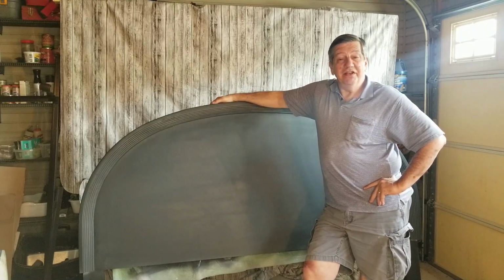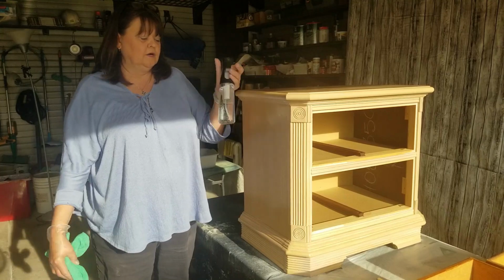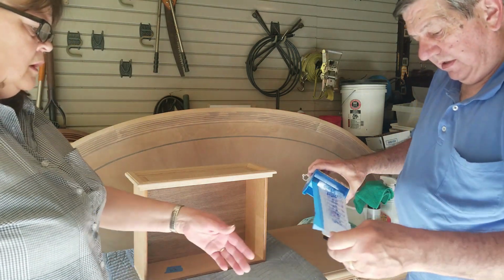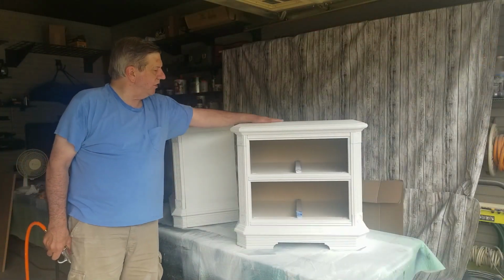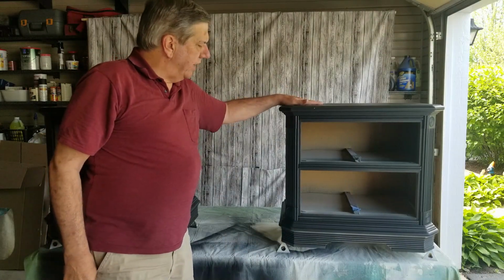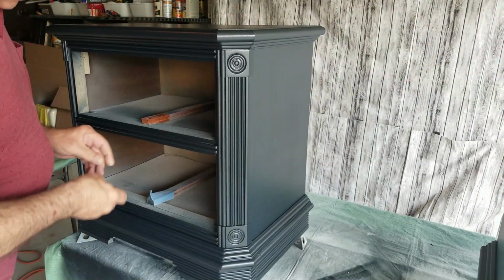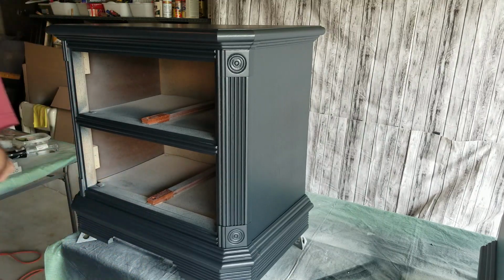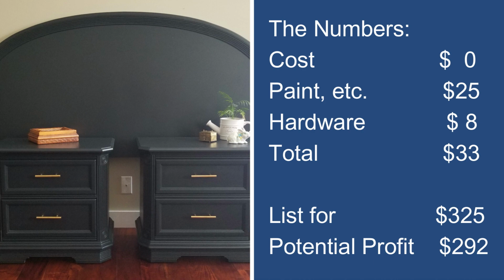DIY Bedside Table Makeover - Furniture flipping Nightstands and a Headboard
We take outdated nightstands and a headboard and update them for today's style. This bedside table makeover is a great transformation that can be completed by a DIY'er or furniture flipper. We painted the king size headboard to match and will be marketing this as a set.

Here's the numbers, and we'll update when the set is sold!

Cost             Free
Materials                         $25
Hardware                        $ 8
Total                                $33

Listed/Sold on Facebook Marketplace for       $325

Potential Profit                                                       $292

Materials and Supplies used:

Zinsser Bin Shellac Based Primer
Sherwin Williams Emerald Paint (color) Dark of Night
Krud Kutter
Hardware from Amazon